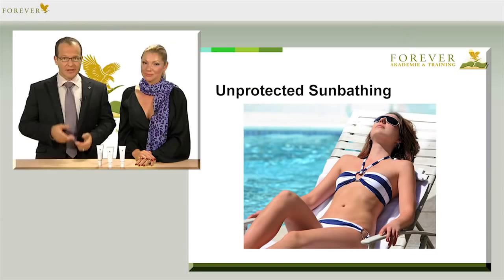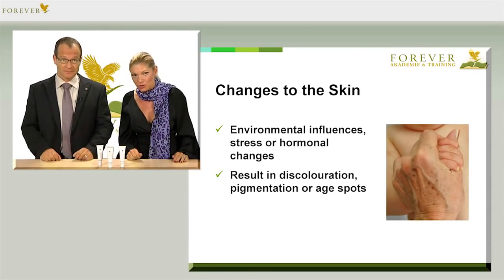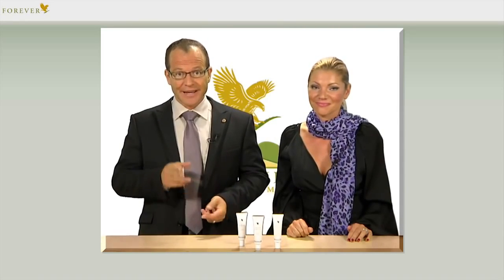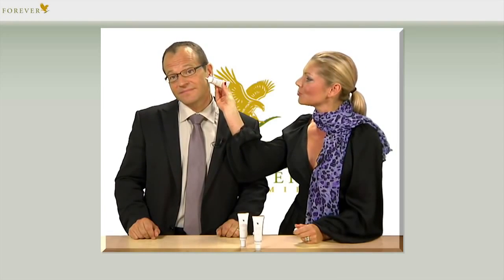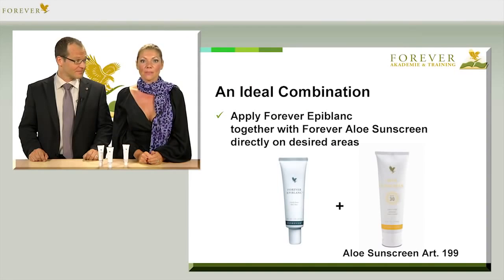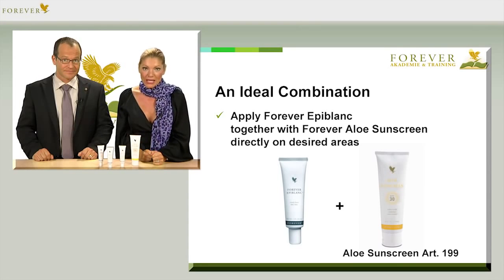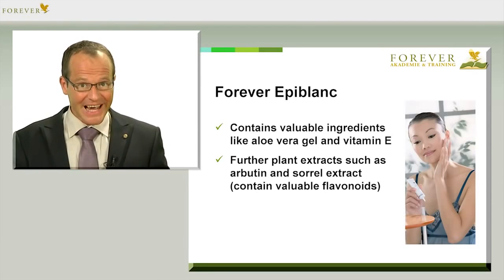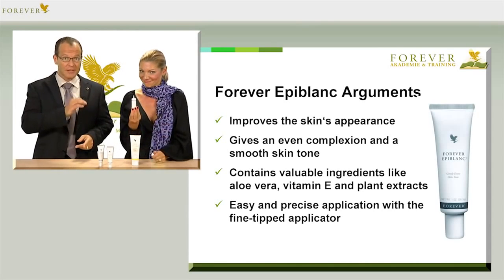Forever Epiblanc® katyjcvd16.flp.com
Forever Epiblanc®
Forever Epiblanc’s exclusive formula is specifically designed to brighten the complexion and even skin tone while helping to diminish the appearance of dark spots.

Forever Epiblanc® is most effective when applied directly to blemishes or dark spots on the skin. Use of Forever Living’s Aloe Sunscreen, in combination with Forever Epiblanc, is recommended during the daytime.

1 oz

Gently evens skin toneBrightens the complexionDiminishes appearance of dark spots

Most of us dream of having smooth, clear skin. However, our busy lifestyle and exposure to the elements often result in spots and blemishes.

Forever Epiblanc’s exclusive formula is specifically designed to brighten the complexion and even skin tone while helping to diminish the appearance of dark spots. Our 100% stabilized Aloe Vera is an excellent base for natural botanicals such as Arbutin (Bearberry), Rumex Occidentalis and Natural Vitamin E, resulting in this extraordinary product.